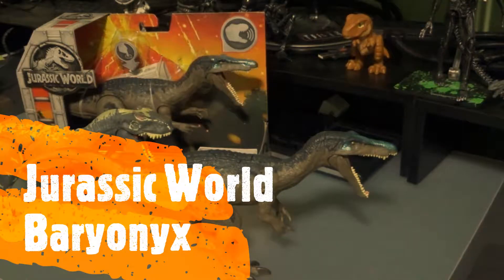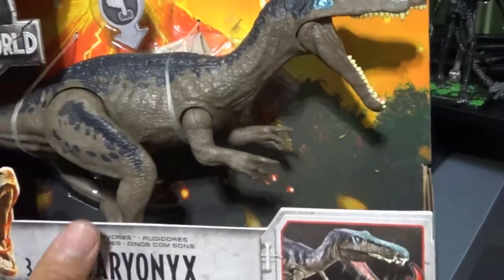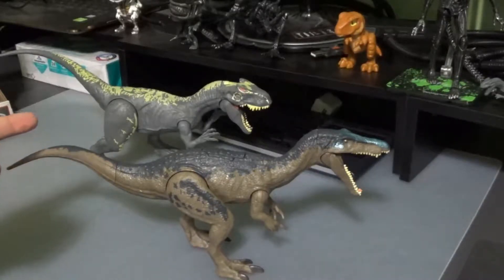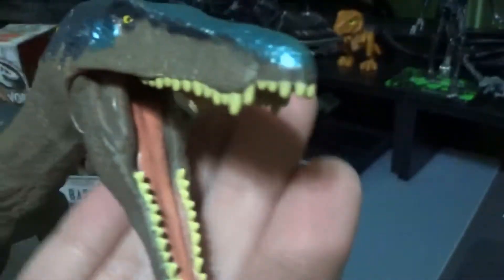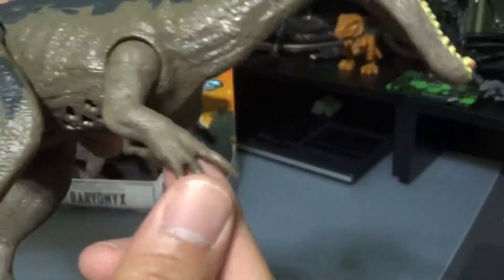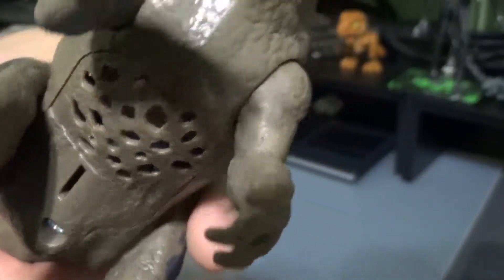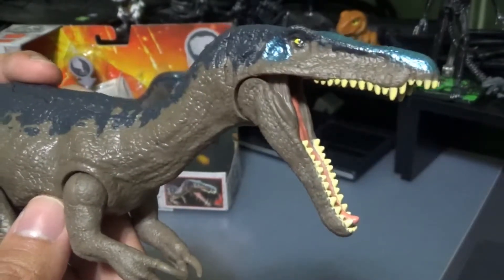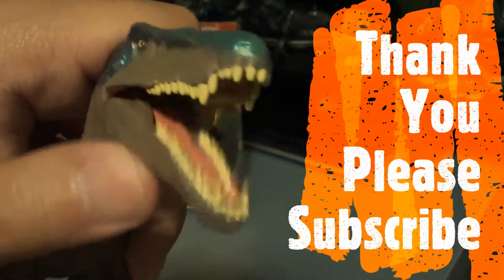Jurassic World Toys Roarivores Baryonyx Mattel Fallen Kingdom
Jurassic World Roarivores Baryonyx